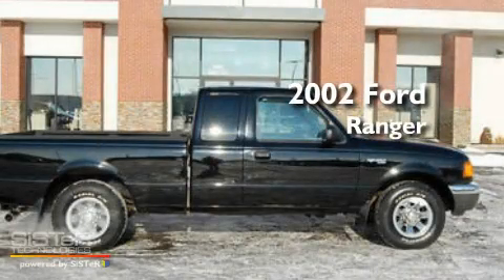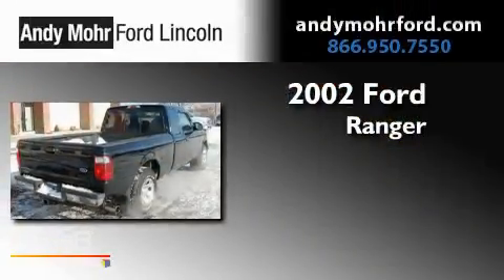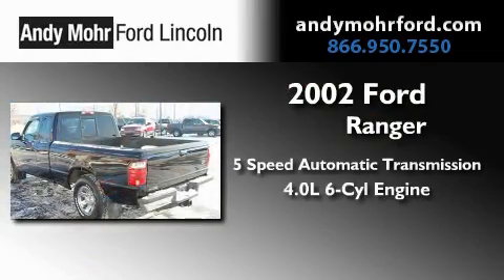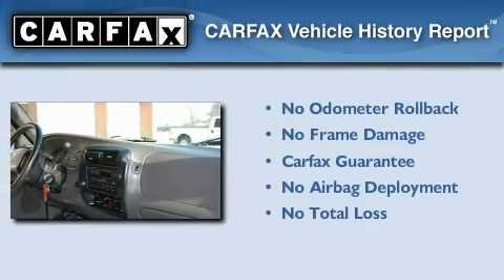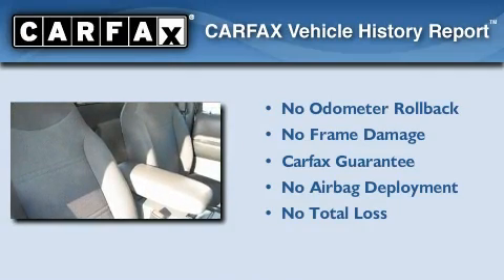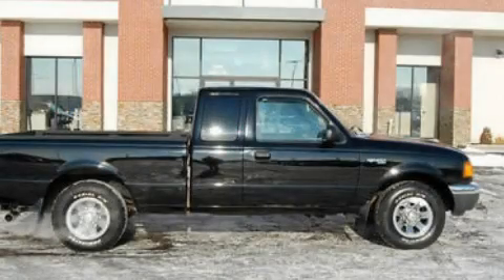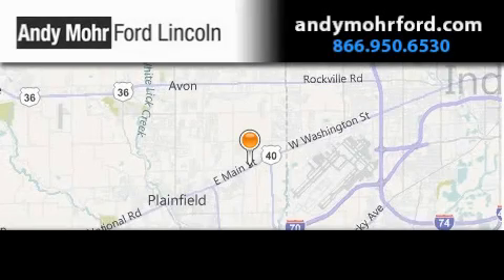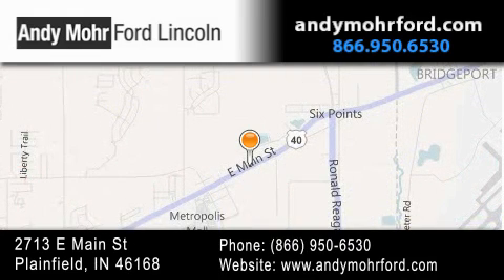2002 Ford Ranger Indianapolis IN 46168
Year : 2002
 Make : Ford
 Model : Ranger
 Engine : 4.0L V6
 Trans . : AUTO 5SPD
 Exterior : Black
 Miles : 144,530
 Interior : Dark Graphite
 Stock : T11690A

 2713 E. Main Street